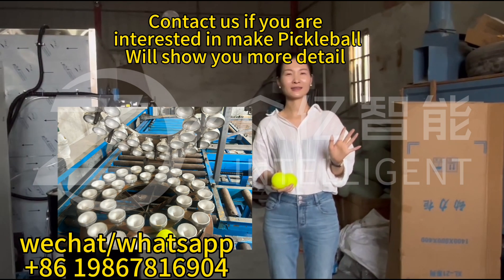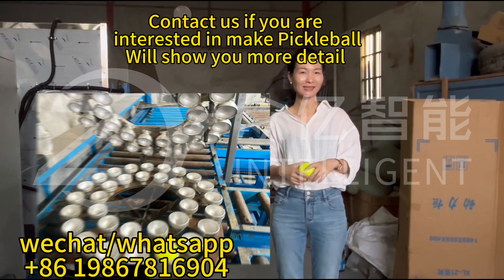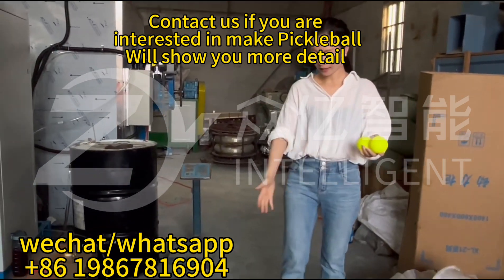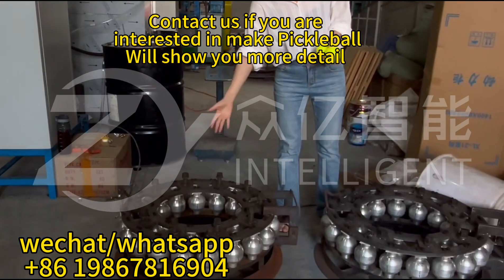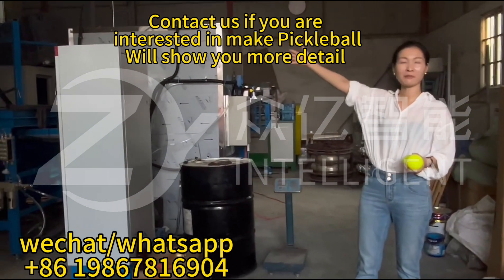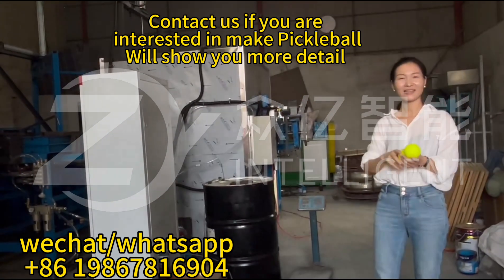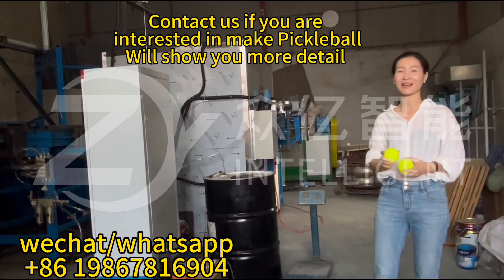40 holes pickleball ball rotational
40 holes pickleball ball rotational
pickleball equipment
pickleballs usapa franklin
pickleball ball manufacture equipment and mold

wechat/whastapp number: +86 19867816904